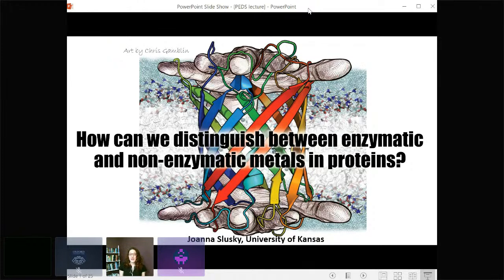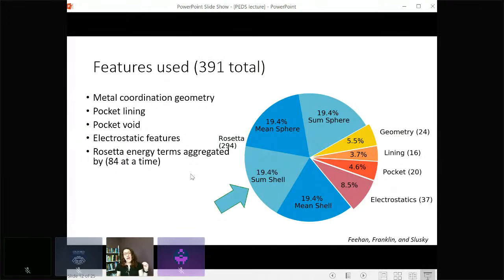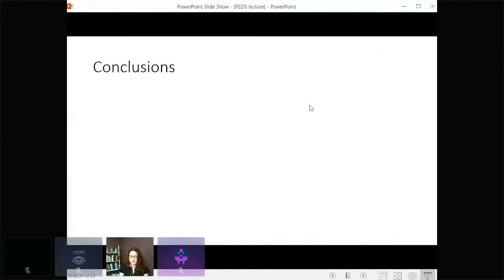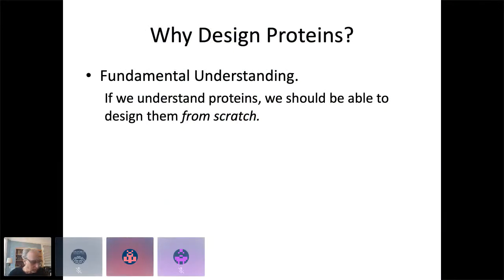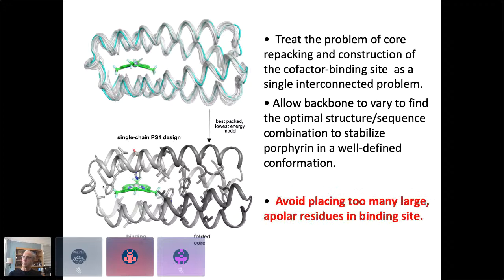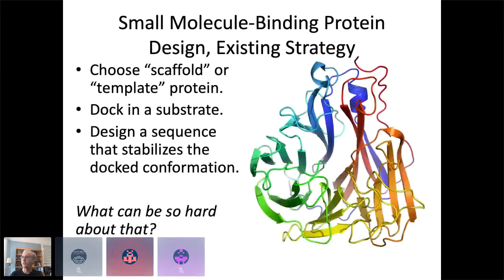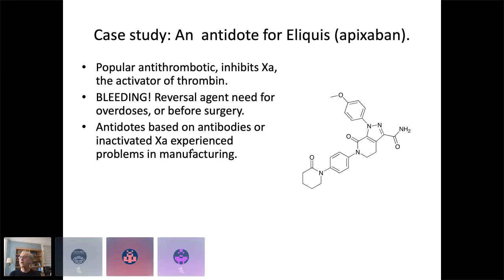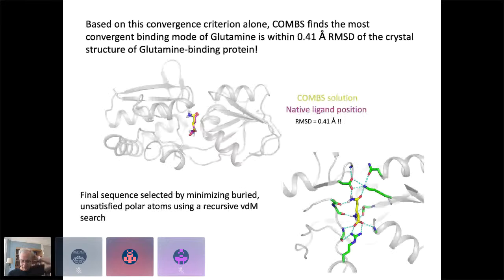PEDS Protein Engineering and Design Webinar | September 2020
Watch a recording of the second PEDS webinar, as Editor-in-Chief Roberto Chica and invited speakers provide an update on the latest developments in the field of protein engineering, design, and selection.

Firstly, we heard a short presentation from Editorial Advisory Board member Joanna Slusky at University of Kansas on ‘How can we distinguish between enzymatic and non-enzymatic metals in proteins?’

Secondly, we welcomed Professor Bill DeGrado from UC San Francisco as our keynote speaker. The UC San Francisco lab of Bill DeGrado studies the structural characterization of membrane proteins and de novo protein design in order to understand biological processes relevant to human disease and to develop novel therapeutics.